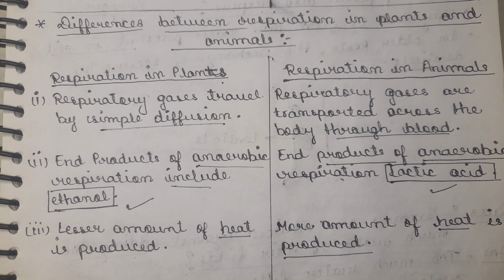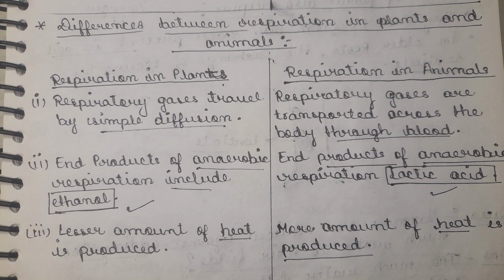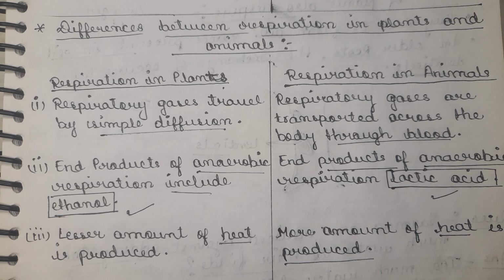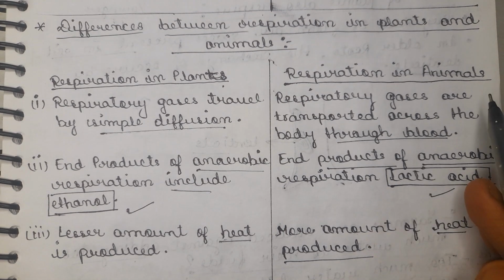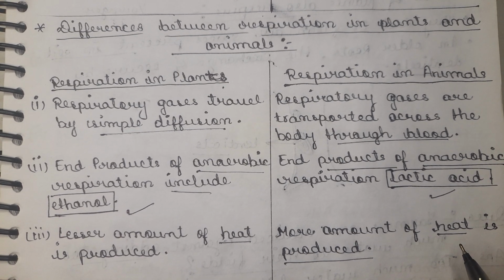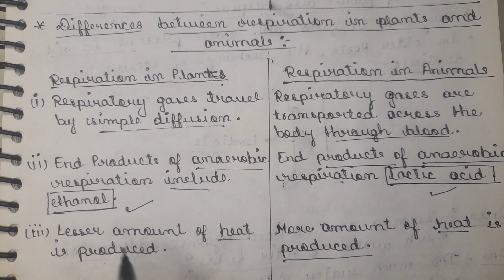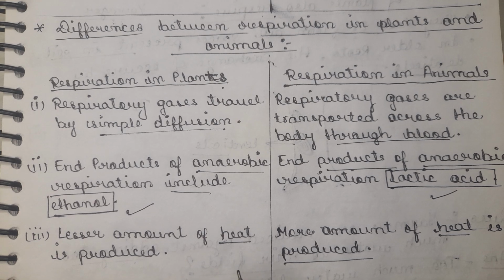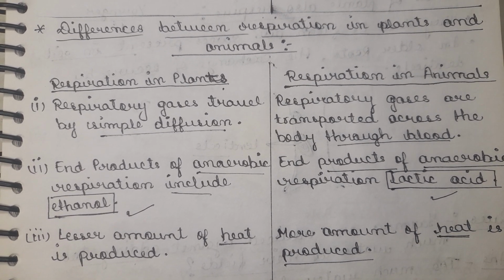Differences between Photosynthesis and Respiration | Ch - Respiration in Plants | Class - 9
Differences between Photosynthesis and Respiration , Difference between Respiration in plants and animals .